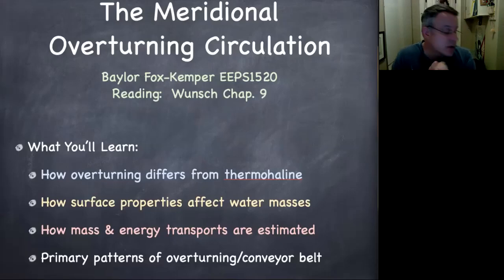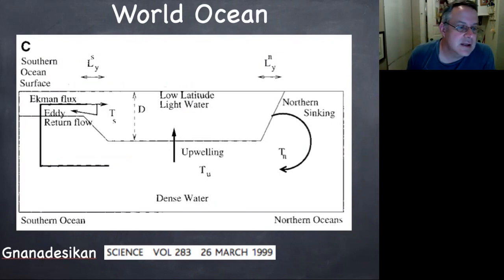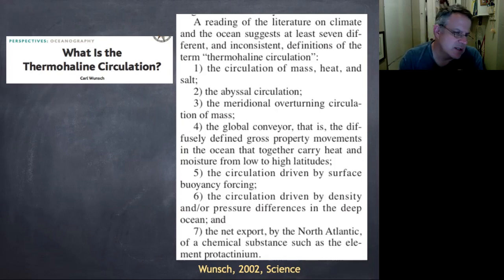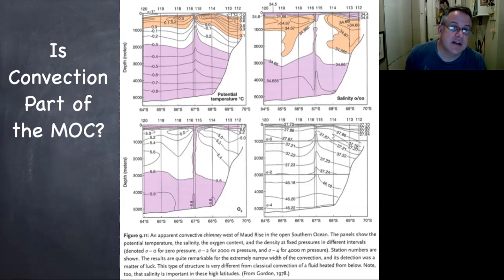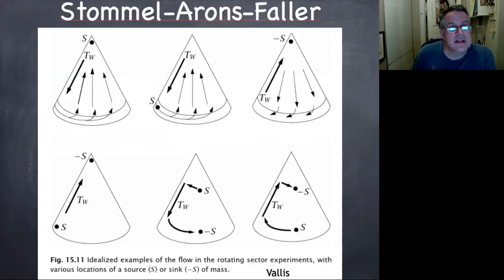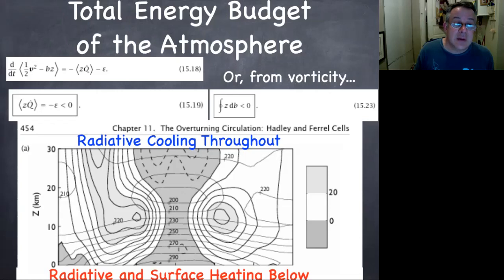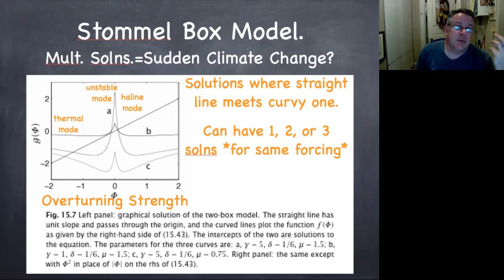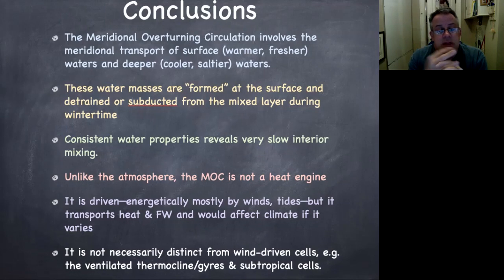EEPS1520: 19 MOC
This video describes aspects of the oceanic meridional overturning circulation and abyssal circulation.